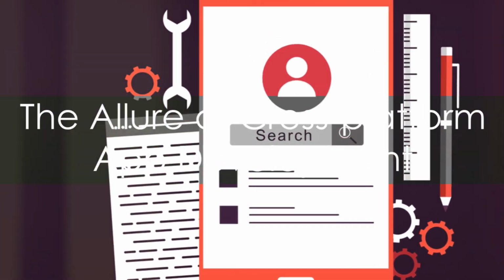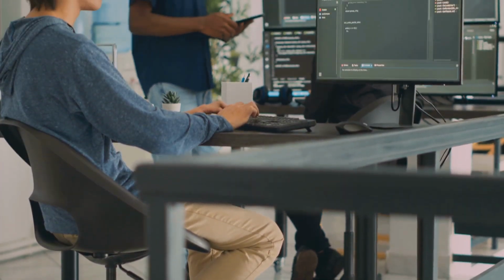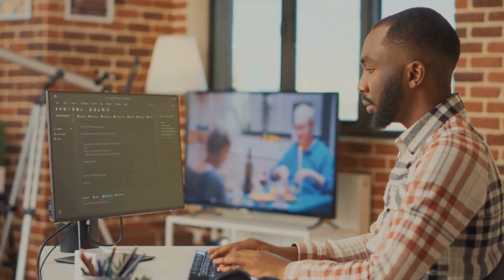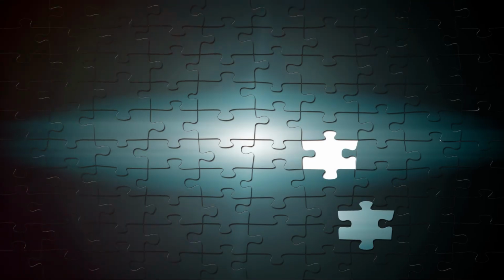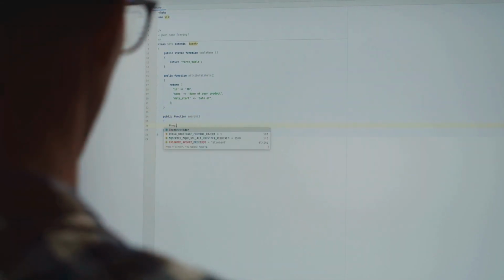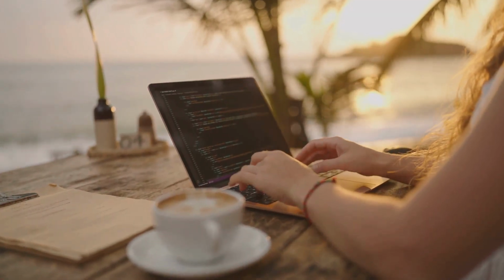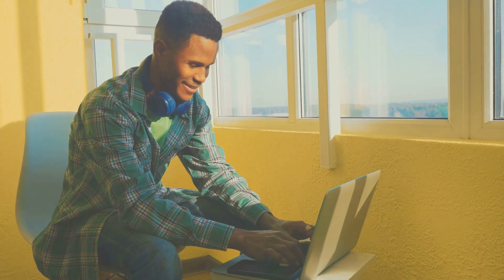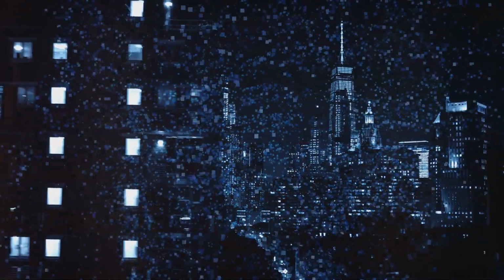What is the role of a Cross platform App Developer ? | Career Guide - Job Description - Skills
Are you interested in a career as a Cross-Platform App Developer? Look no further! In this video, we will provide a comprehensive guide to becoming a Cross-Platform App Developer. From understanding job responsibilities to navigating career progression, we've got you covered. Whether you're a beginner or looking to advance in your career, this video is packed with valuable insights and tips. Watch till the end and kickstart your journey in cross-platform app development!

🕰️ OUTLINE:

00:00:00 The Allure of Cross-platform App Development
00:00:32 The Role and Responsibilities
00:01:29 The Skills and Tools of the Trade
00:02:23 The Challenges and Rewards
00:03:31 The Path to Progress
00:04:28 Conclusion

(⌒‿⌒)        ＼(≧▽≦)／        ヽ(o＾▽＾o)ノ        ☆ ～(‘▽^人)